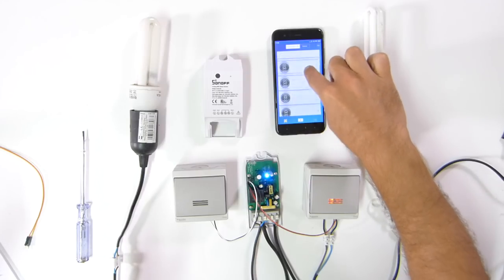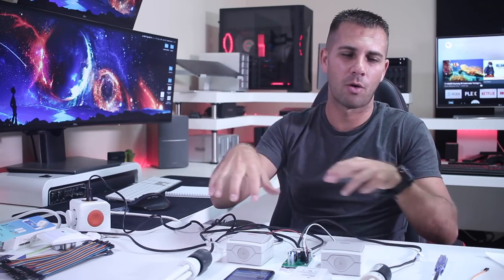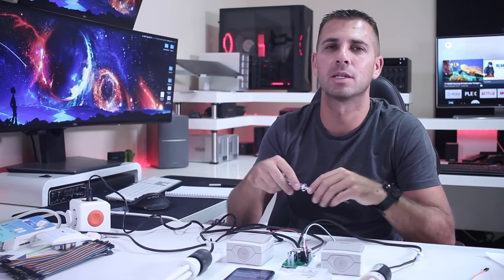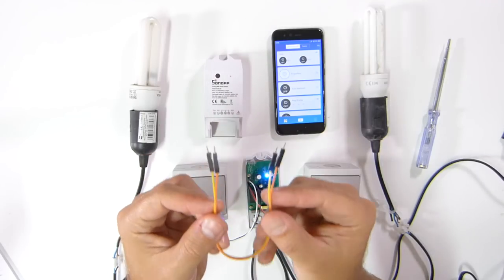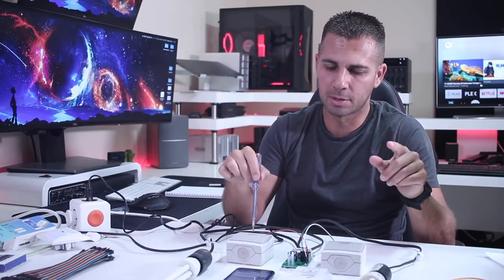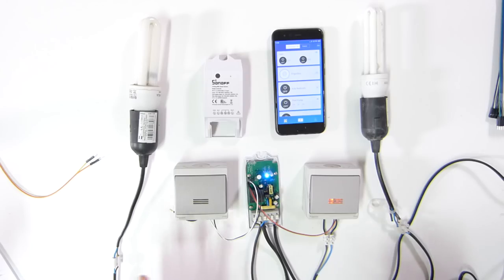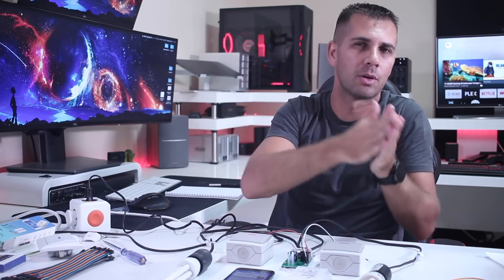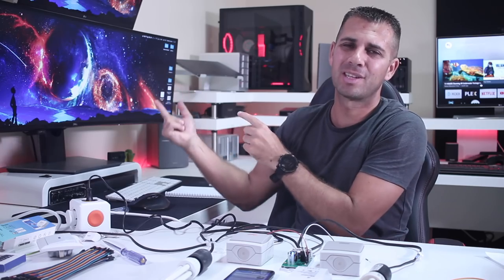SMART Switch | Sonoff DUAL Physical Button 🤓💡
Today we take a look on the Sonoff Dual smart switch and connect two physical buttons

🅾️ USED GEAR 🅾️
✴️ Sonoff ou
✴️ Cable set

✅ SUGGESTED VIDEOS  ✅

✅ RECORDING GEAR: ✅